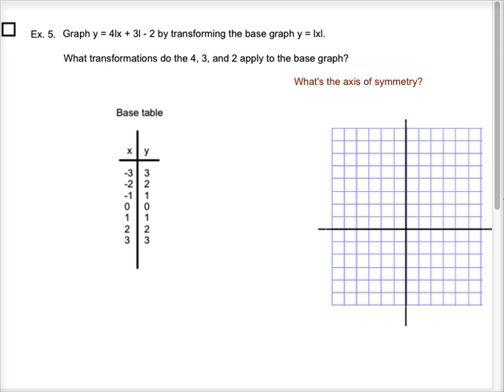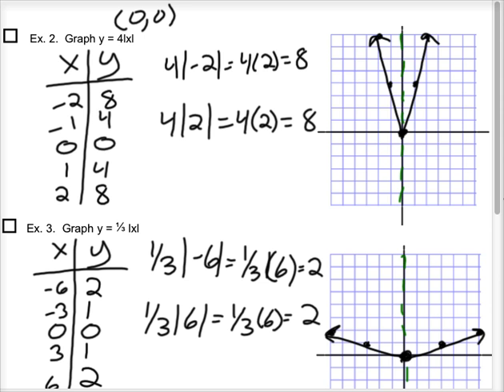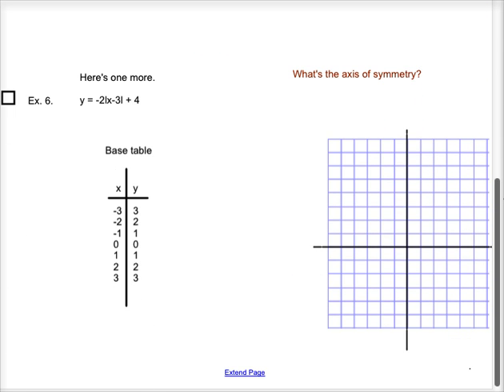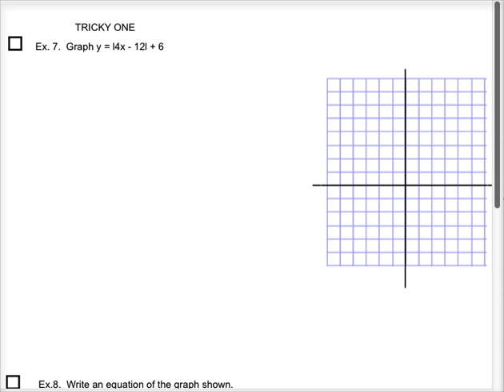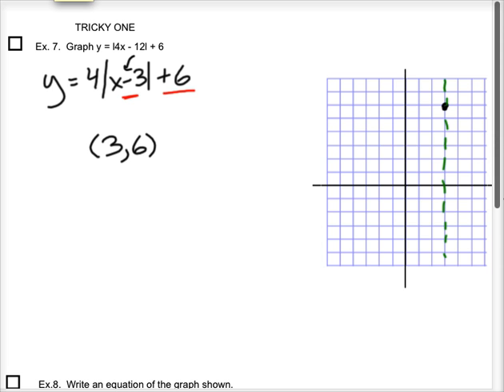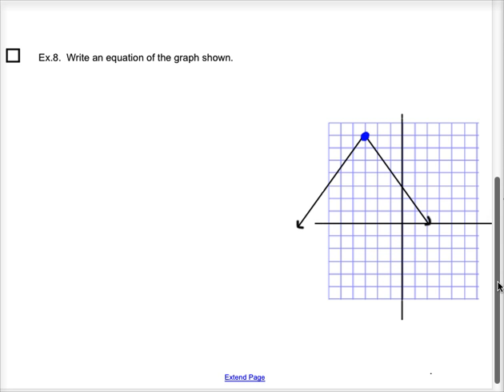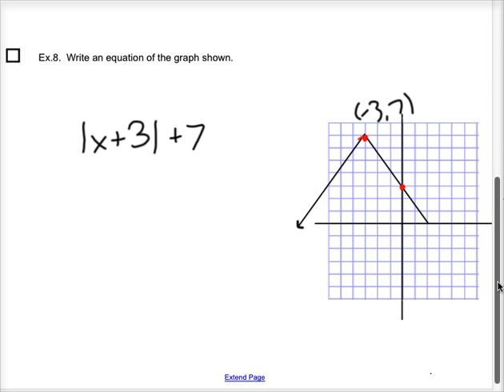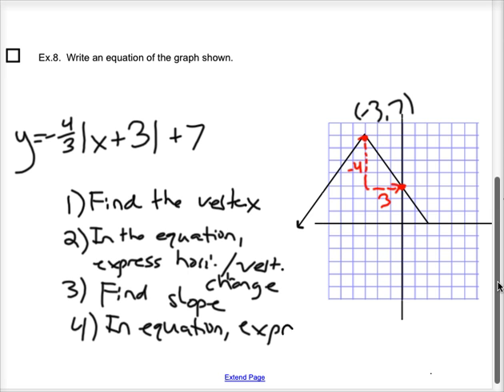Alg II 2 7 Notes Part 2